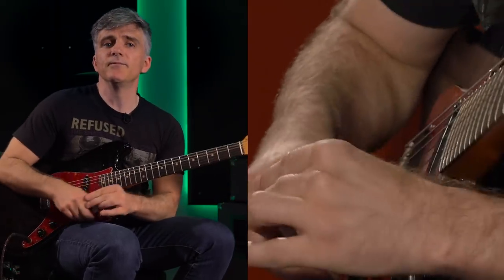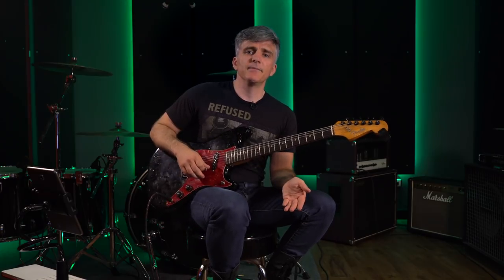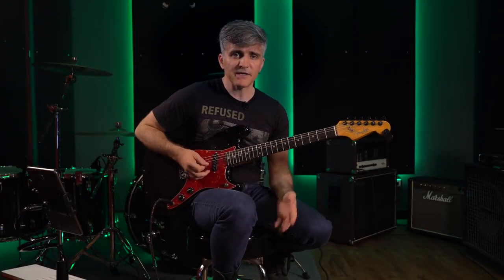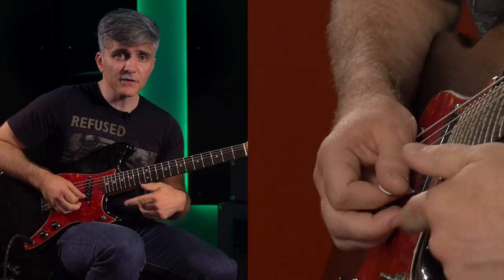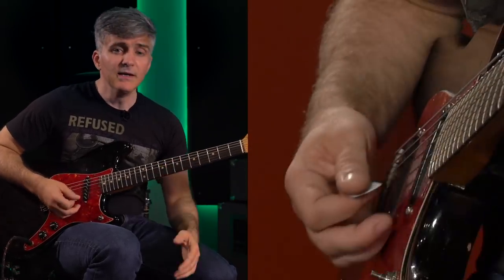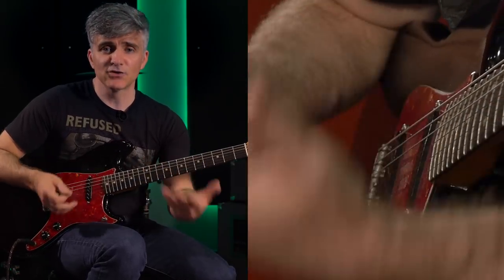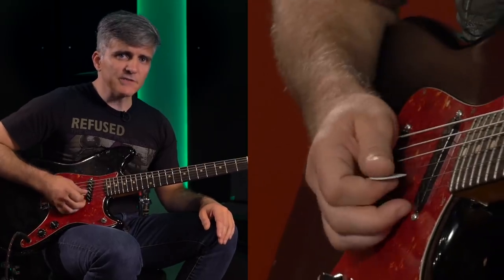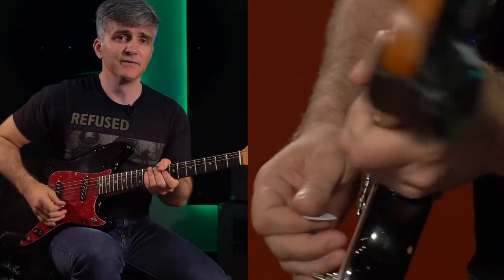Why Trial And Error Is Essential to Guitar Practice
Traditional musical practice focuses heavily on repetition, exercises, note accuracy, and strict tempo with metronomes.  But when it comes to learning instrument technique, the old "start slow, get faster" thing doesn't really work.  This is in part because it ignores the critical necessity of using trial and error, at medium speeds or faster, to help find the most natural way to perform a motion.  This is the real way our brains and hands learn new movements, and it is the core of strategies like "mindful practice" and "random practice" that you may have heard about.  If you liked this clip, you're in luck, becauwe we do these live broadcasts for our subscribers all the time!